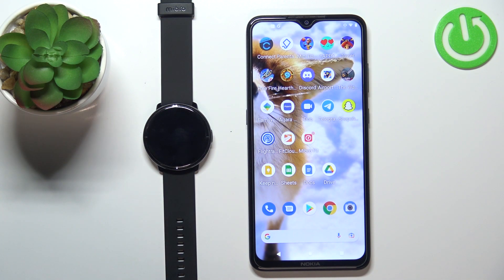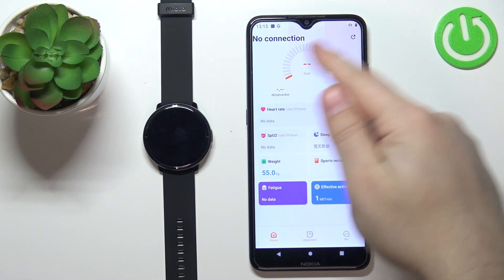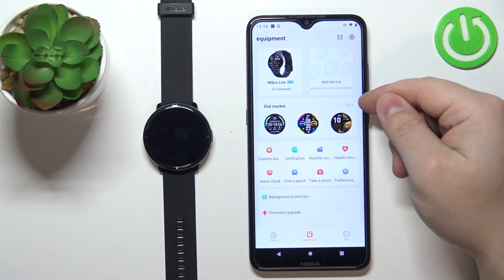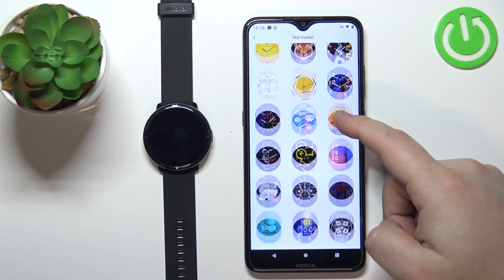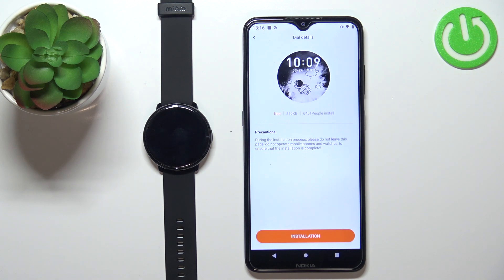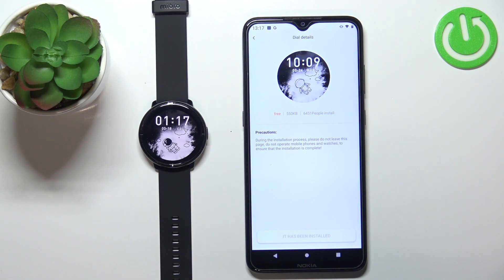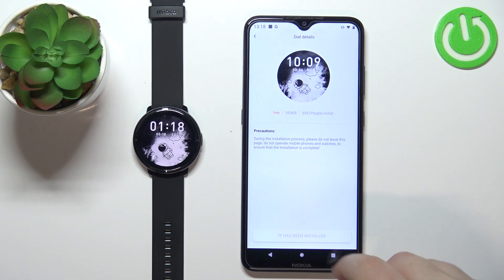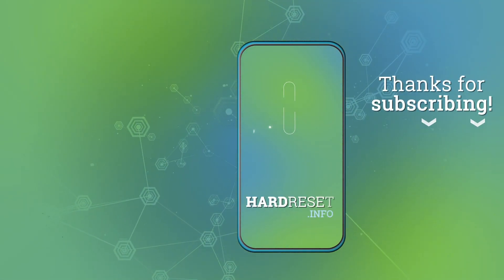How to Download Additional Watchfaces in Xiaomi Mibro Lite?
To get new watch faces in Xiaomi Smartwatch you have to enter for Xiaomi app and pick watch faces from additional tab.

How to Install Additional Watchfaces in Xiaomi Mibro Lite? How to Get Additional Watchfaces in Xiaomi Mibro Lite? How to Set Up Additional Watchfaces in Xiaomi Mibro Lite?